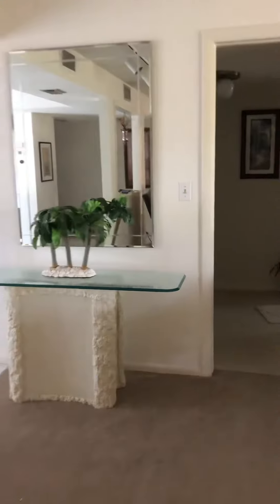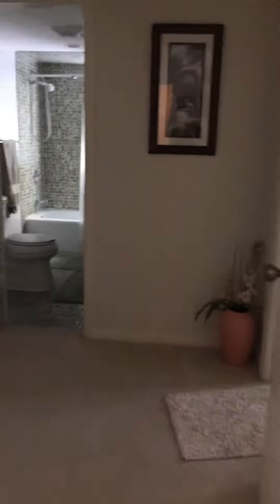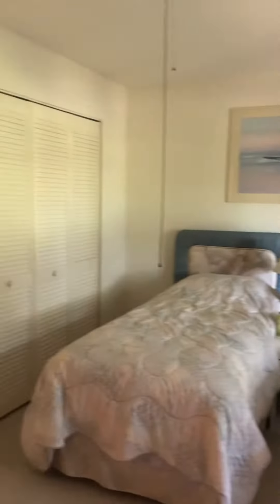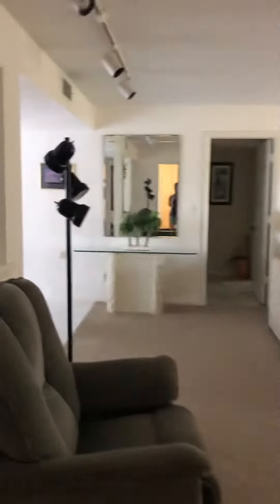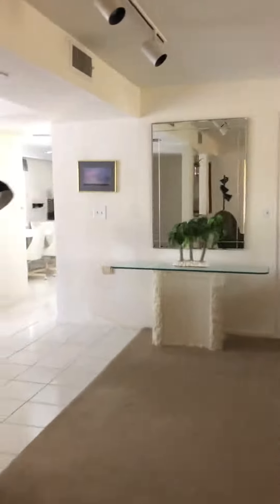197 Albi - Living Room